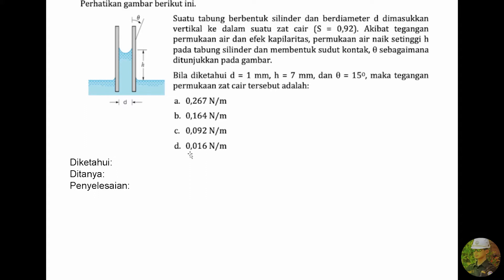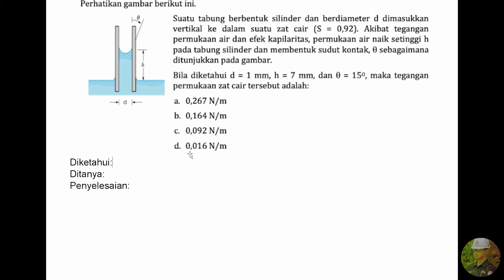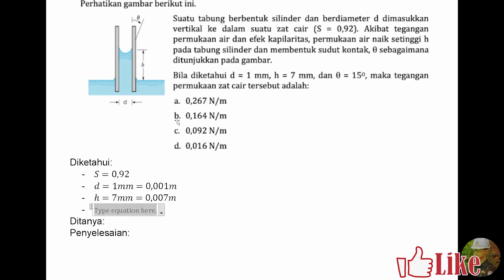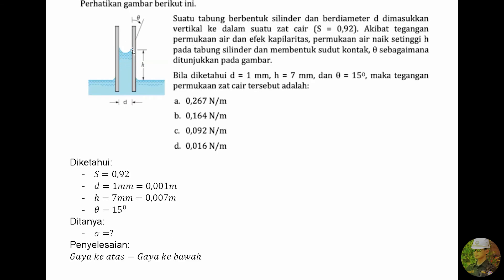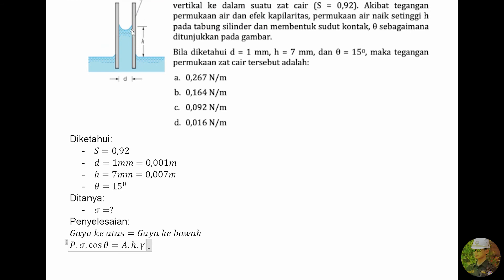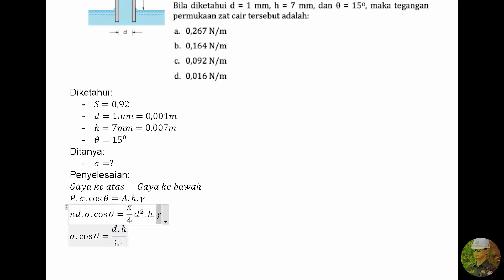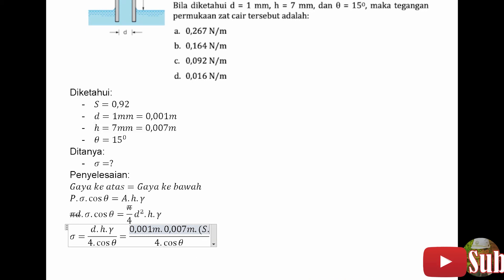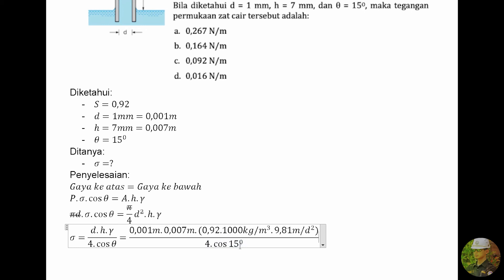|| Kapilaritas || Tegangan Permukaan Zat Cair (σ)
Suatu tabung berbentuk silinder dan berdiameter d dimasukan vertikal ke dalam suatu zat cair (S = 0,92).
Akibat tegangan permukaan air dan efek kapilaritas, permukaan air naik setinggi h pada tabung silinder dan membentuk sudut kontak θ.
Bila diketahui d = 1 mm, h = 7 mm dan θ = 15 derajat, maka tegangan permukaan zat cair tersebut adalah: